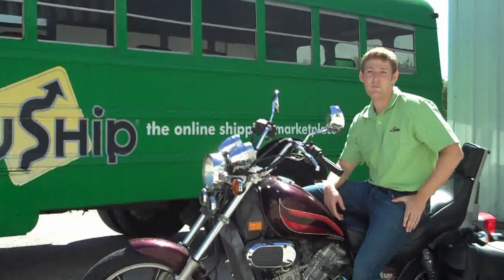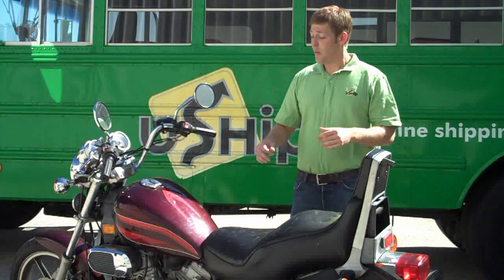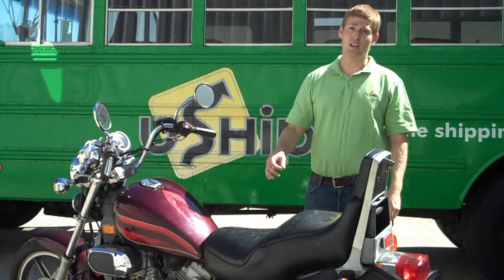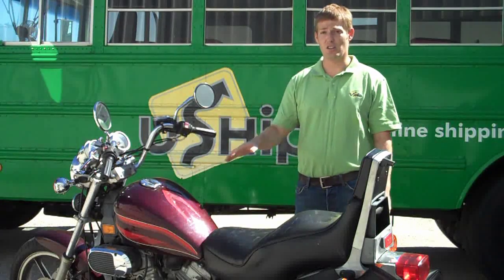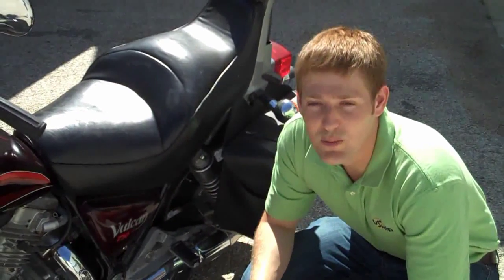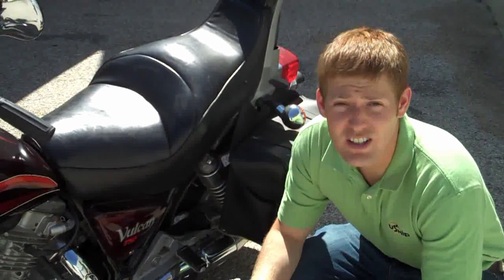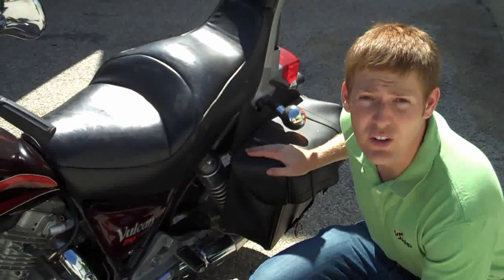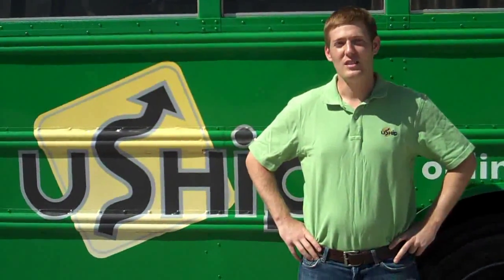How to Ship a Motorcycle: How to Prepare Your Motorcycle for Transport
uShip.com teaches how you can prepare your motorcycle for motorcycle transport.